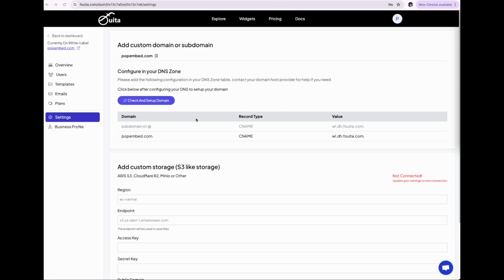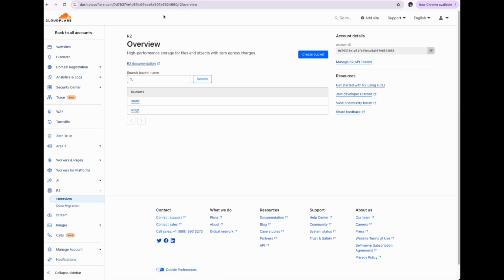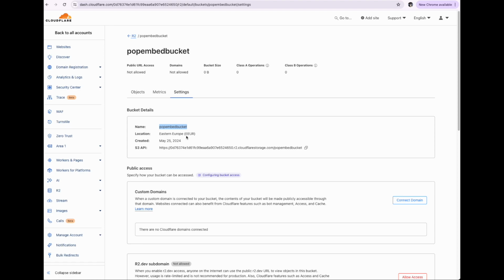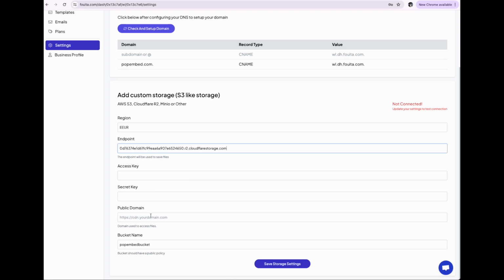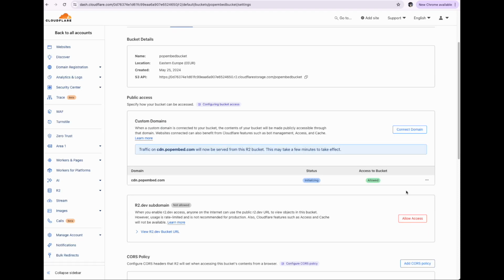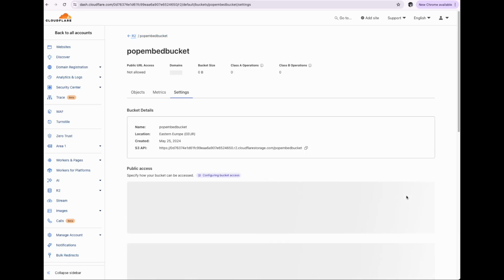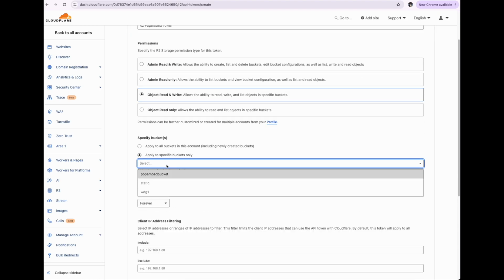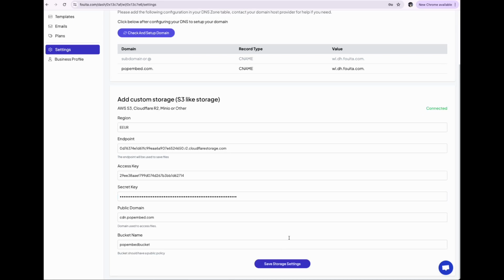05 - Setup Custom Storage